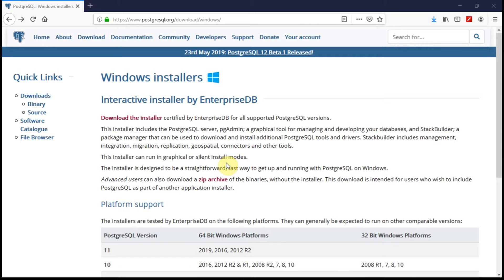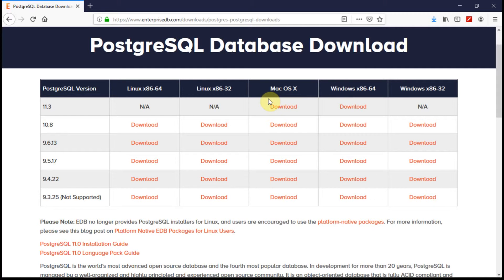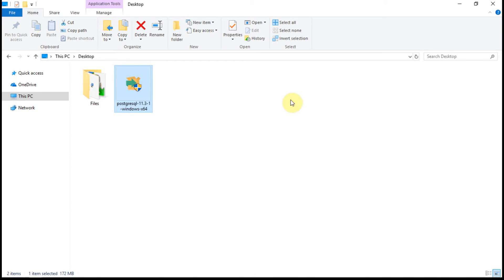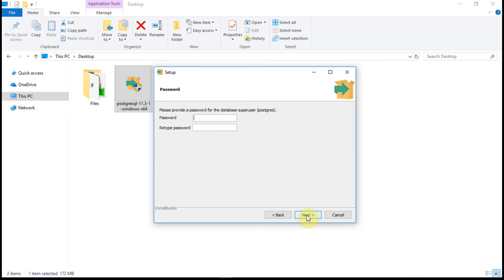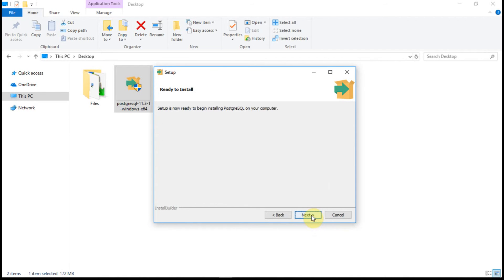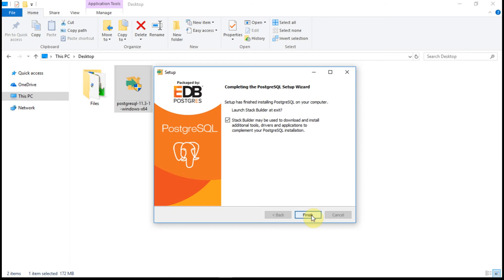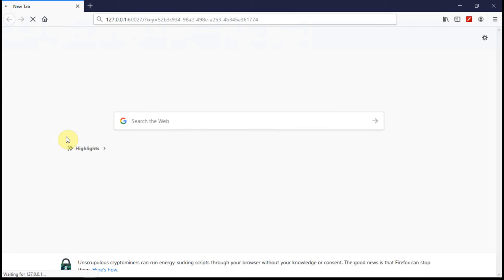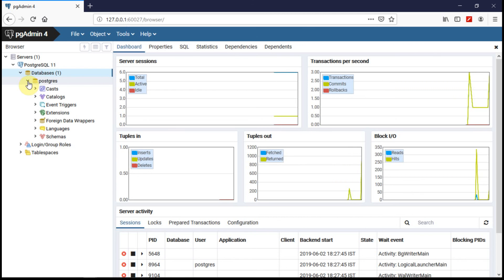Installing Postgres SQL on Windows PC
This tutorial will walk you through step by step installation of Postgres SQL. Postgres SQL is the popular opensource relational database on windows PC. Postgres is growing popularity because of its compatiability with distributed computing, support for Geographical Data, ability to perform Time Series Data analysis and lots more. And last but not least, Postgres SQL is an OpenSource Database with vast community of support and documentation.

Support:
(Appreciate your Generosity: 💸)
ETH: 0x0689Ecd747d6F4eA9CE491aD0b1734fEe62b2229

Thumbnail background picture credits: NASA